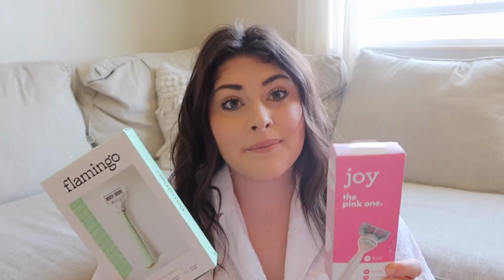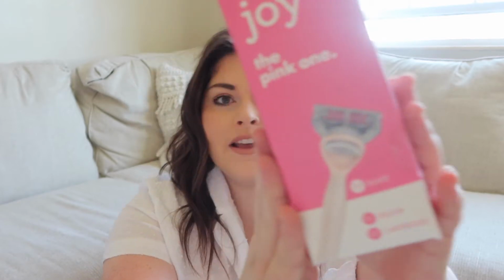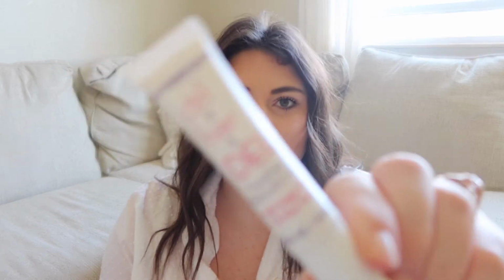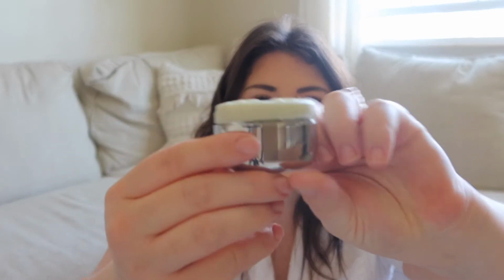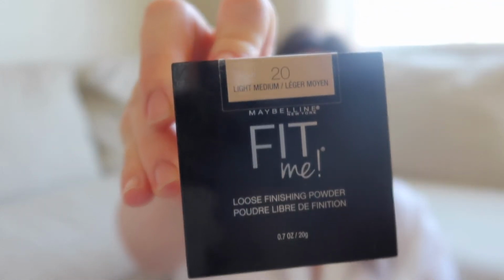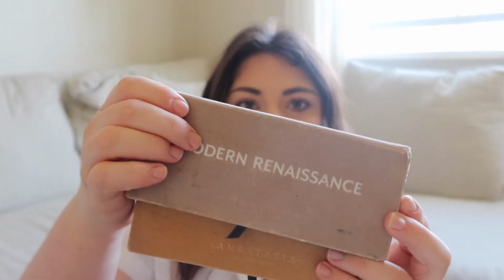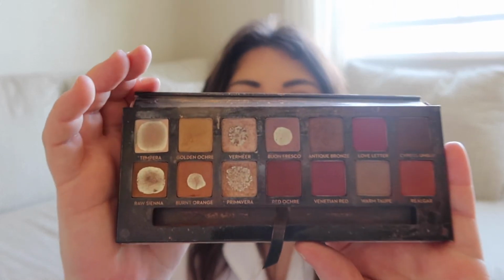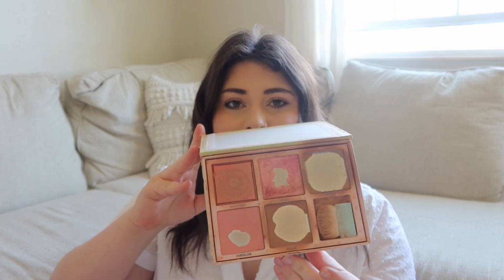WATCH BEFORE YOU BUY//Razors, Deodorant, Palettes & More!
Welcome to the fam!

Hello Beauties!! Thanks for joining me this week for my empties haul! I always love chatting with yall and sharing my experience with some of these well known products!